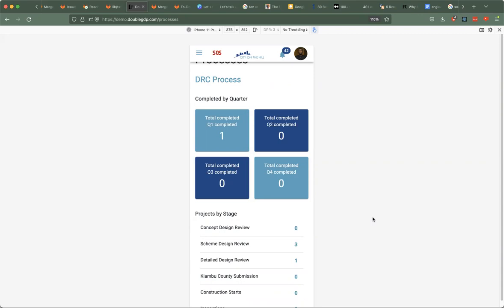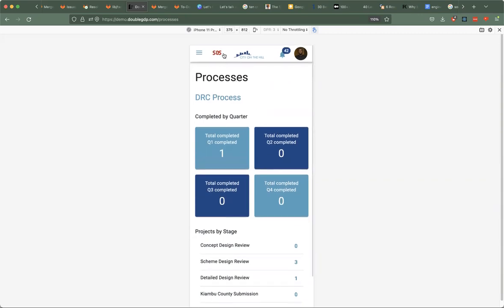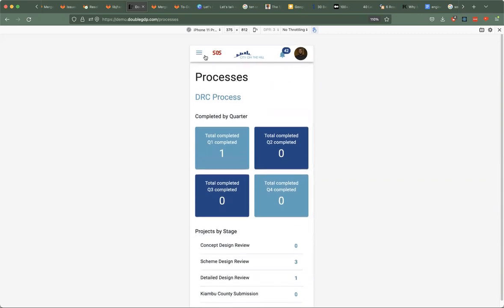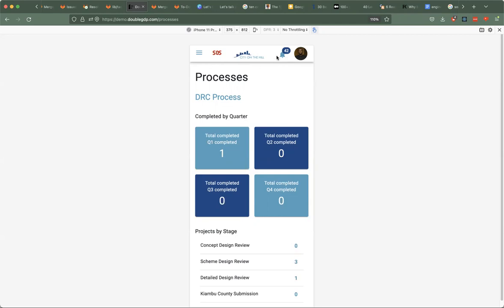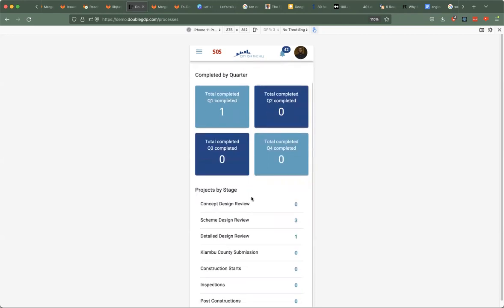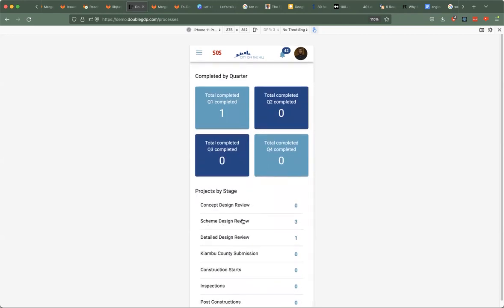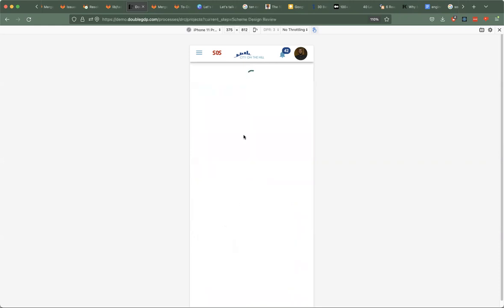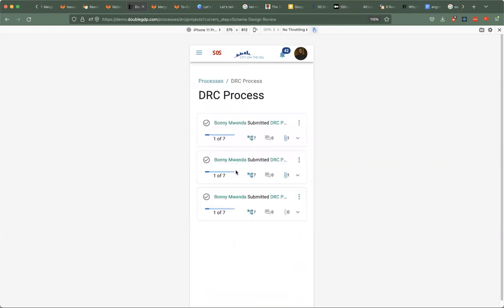Olivier's Engineering Sprint Update - 02-02-2022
- Bug fixes
- Filtering projects
- Fix performance issues